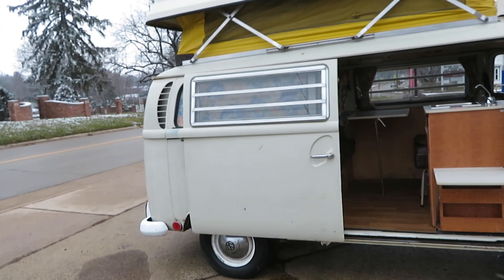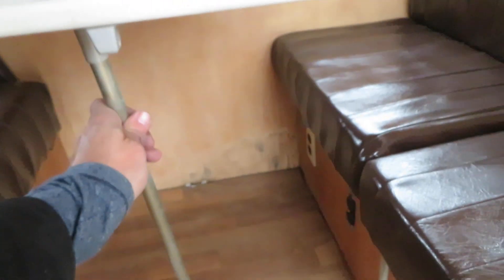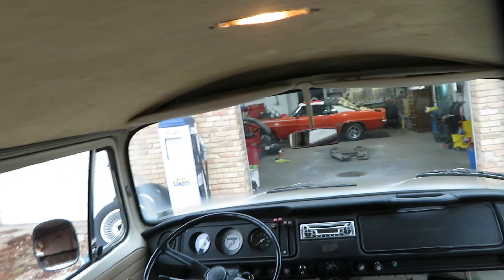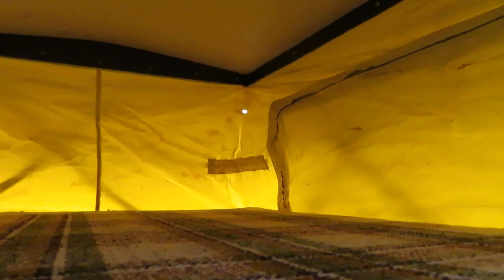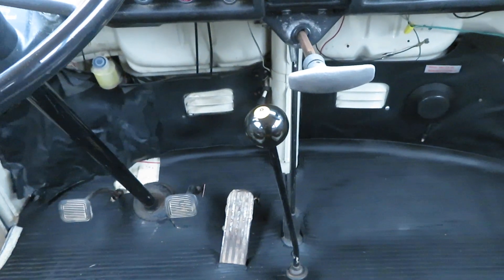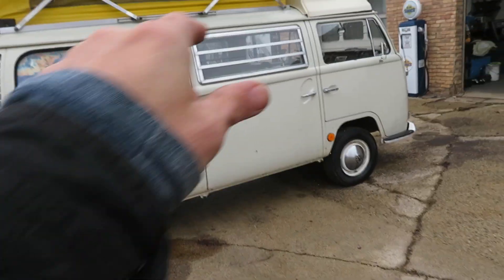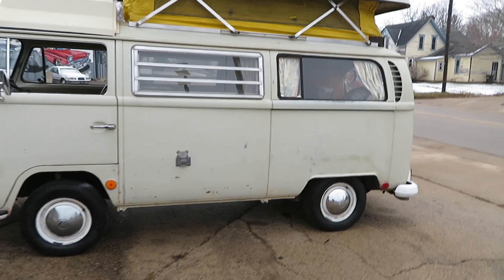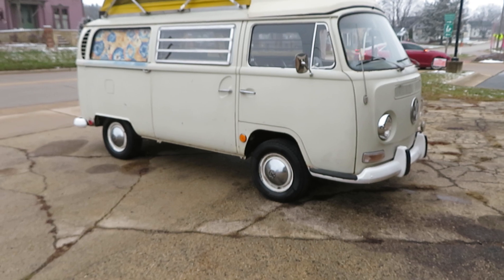1969 VW WESTFALIA INTERIOR VIDEO